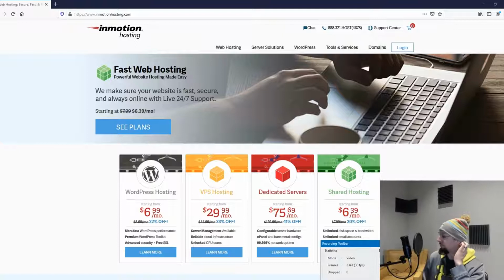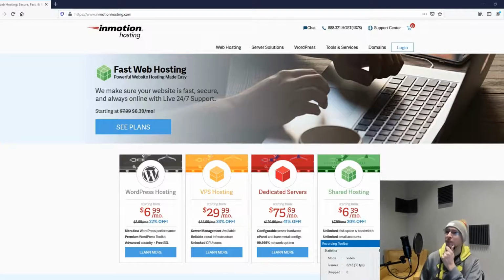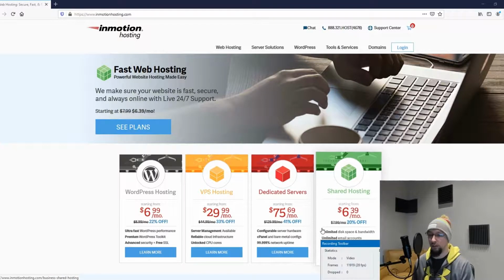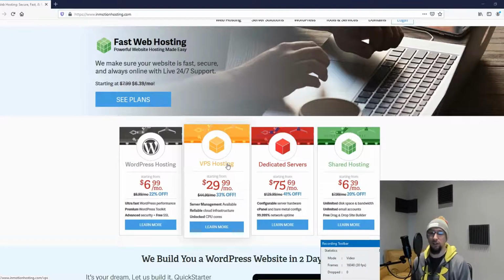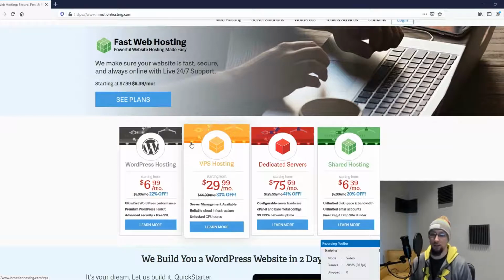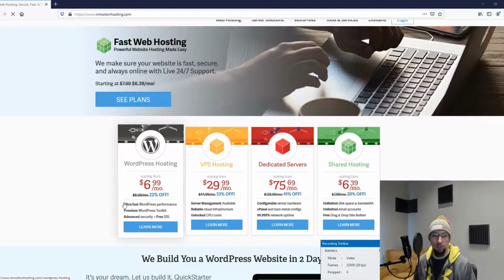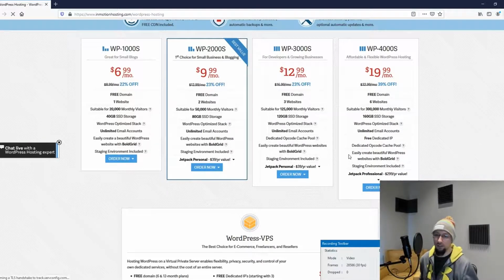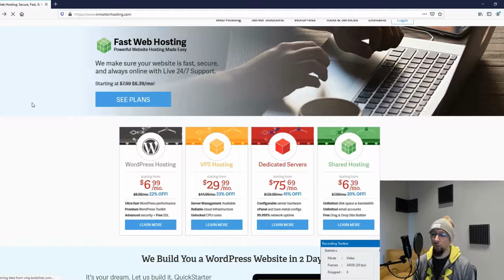Web Hosting Final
James Welbes, owner of Cedar Rapids Web Design continues his series on Web Technologies. In this video, James talks about Website Hosting, what is it, what's the difference between Shared hosting, Virtual Private Servers (VPS) and Dedicated servers? What's best for your business? Also what is WordPress hosting?

Are you looking for fast, reliable web hosting? Cedar Rapids Web Design uses Inmotion Hosting.